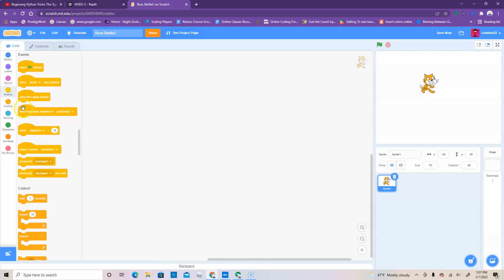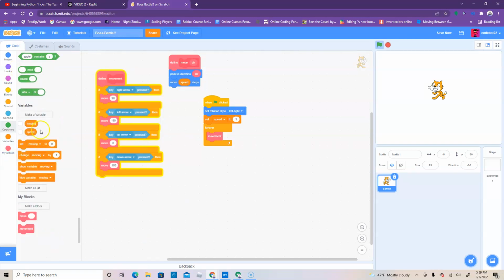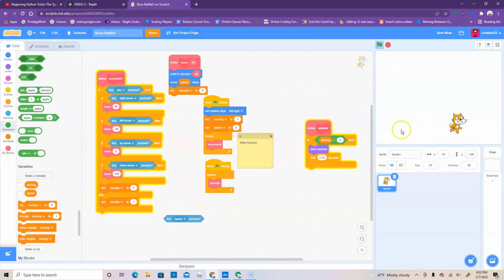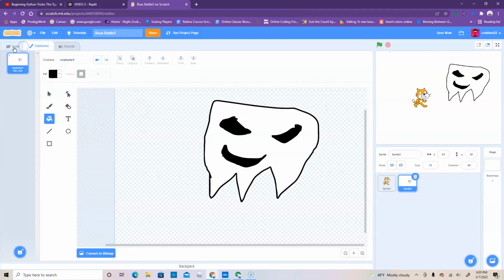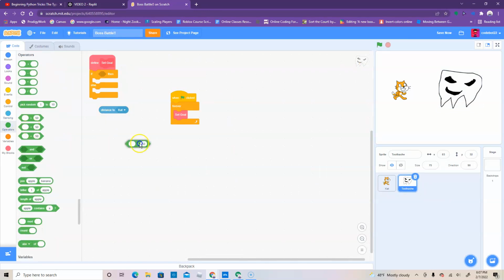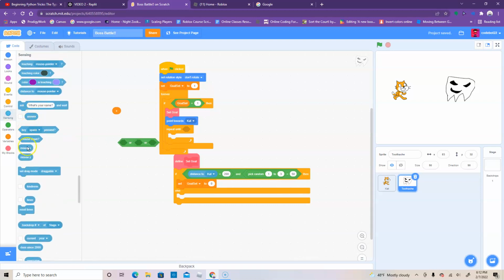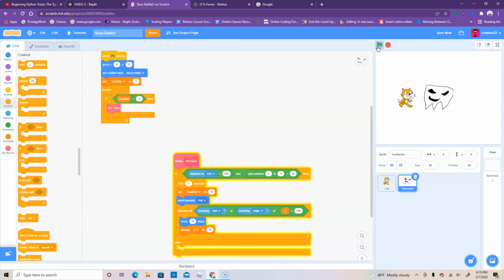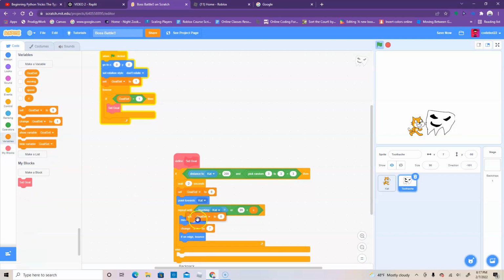Scratch Coding - Boss Battle Setup and Chasing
Start making your own boss battles in Scratch! This video introduces more advanced methods in coding such as functions.